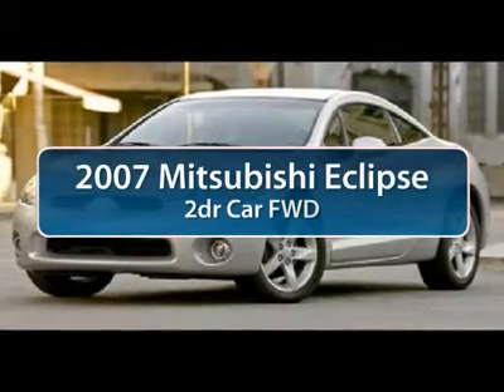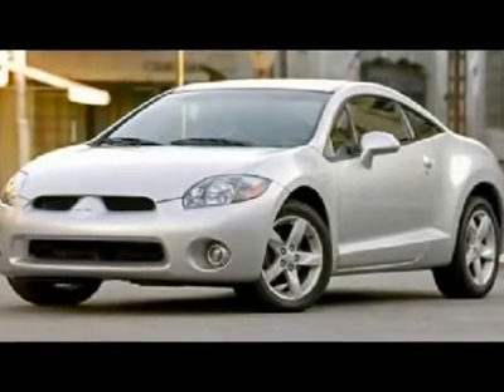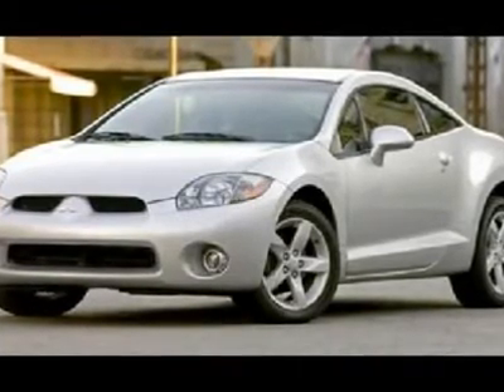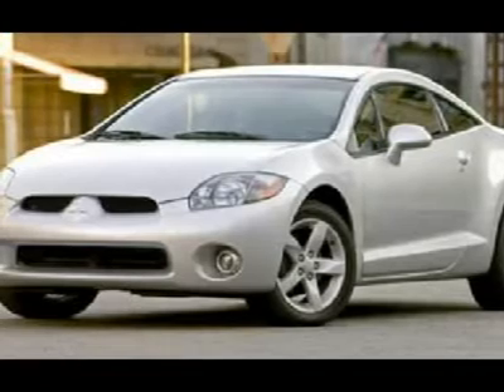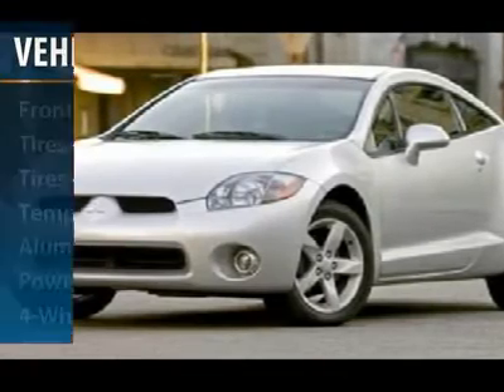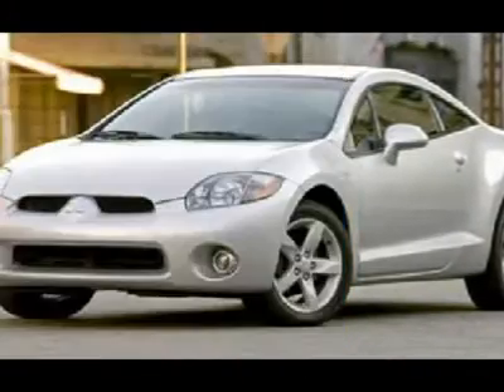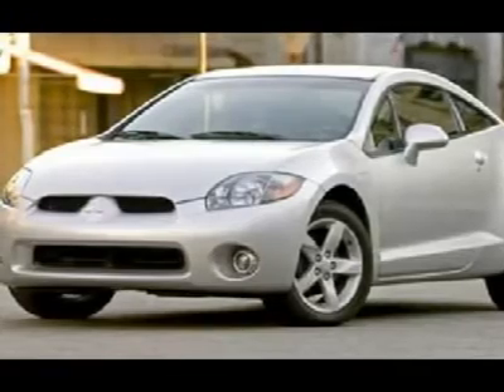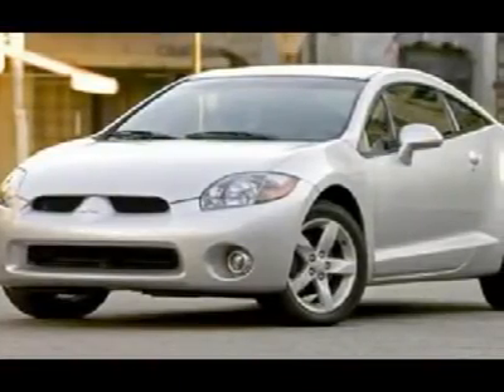2007 MITSUBISHI ECLIPSE Cherry Hill, NJ 18694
2007 MITSUBISHI ECLIPSE Cherry Hill, NJ
Stock #18694

Pick up this Kalapana Black 2007 Mitsubishi Eclipse, available today. Featuring automatic transmission, it has 81165 miles. This could be the one you've been searching for.